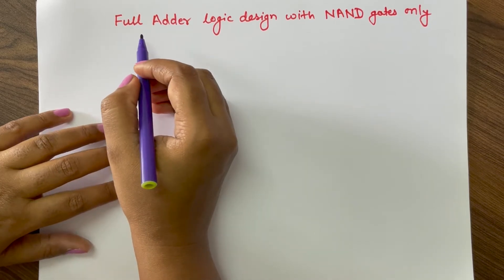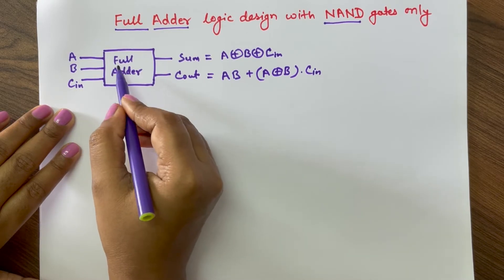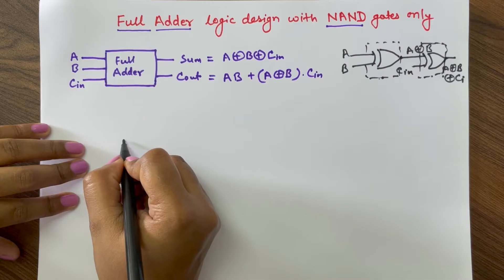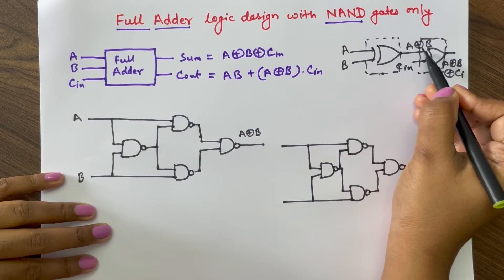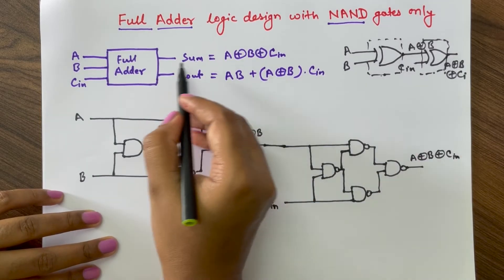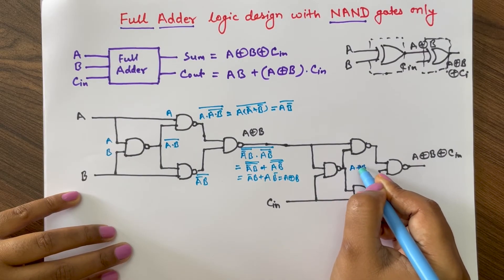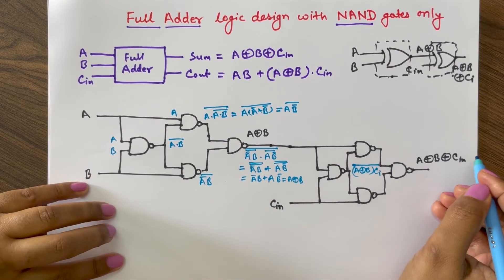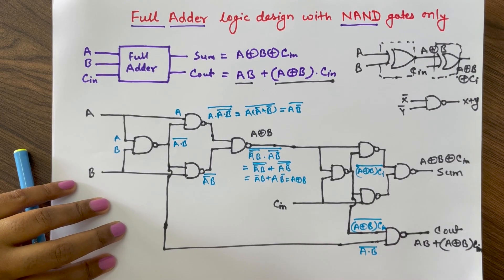Full Adder logic design with NAND gates only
In this video the realisation of full adder with NAND gates is explained.